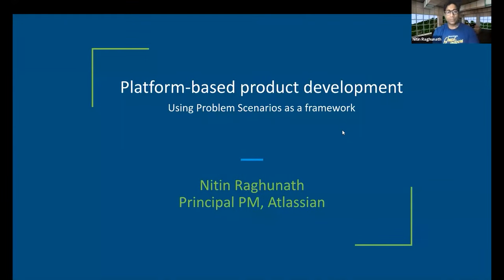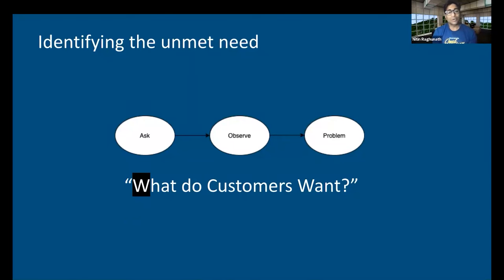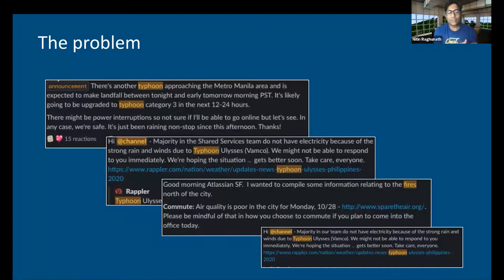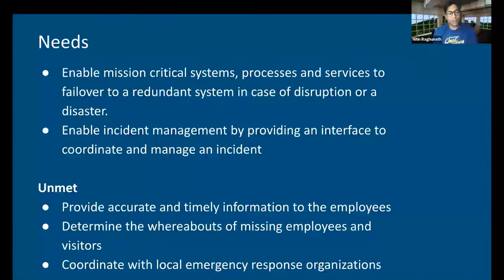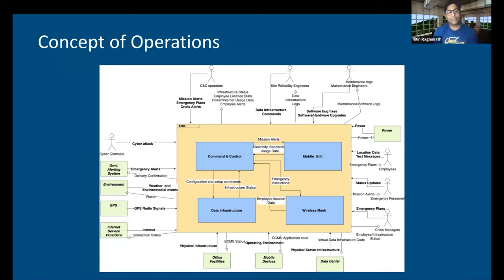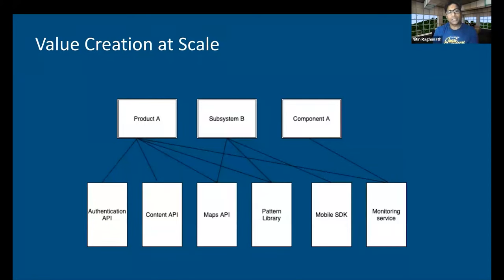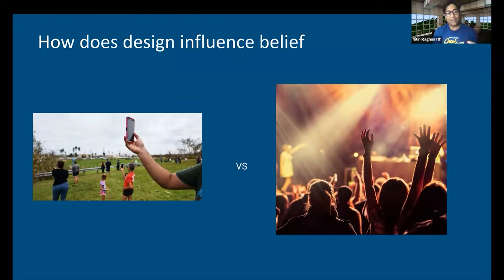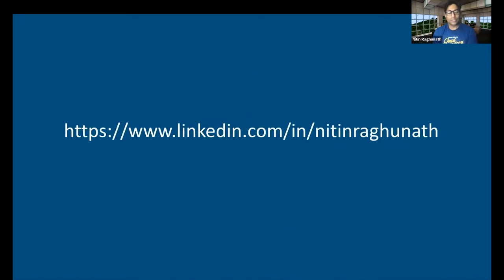Webinar: Platform-Based Product Development by Atlassian Principal PM, Nitin Raghunath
Welcome to the world of platform-based product development, where innovation thrives. In this video, we will unveil the techniques that empower Product Managers to identify problem scenarios effectively. Discover how design wields the power to shape beliefs and, ultimately, how to steer behaviors towards a specific target or goal. Join us on this journey to elevate your product management skills.

Key Takeaways:

- Problem Scenario Mastery: Unlock the techniques to identify and dissect complex problem scenarios with precision.
- The Design-Power Connection: Explore how design choices influence user beliefs and drive product success.
- Behavioral Steering: Gain insights into shaping user behaviors towards desired targets or goals, a hallmark of effective platform-based product development.

ABOUT THE SPEAKER:
Nitin has a strong holistic view of technology and Product Management. Currently, he is a Principal Product Manager responsible for the Web Platform at Atlassian. Prior to this, Nitin was a Senior Product Manager at iTutorGroup. In addition, he was a Product Manager at Razorfish, where he successfully launched several technically complex high-visibility products.